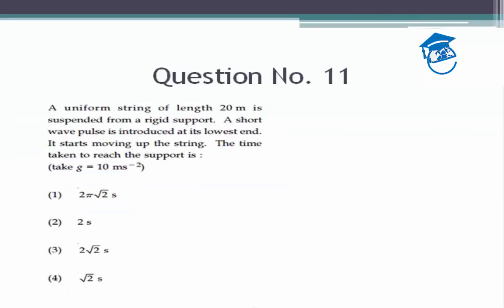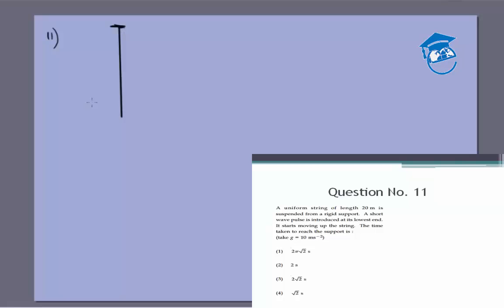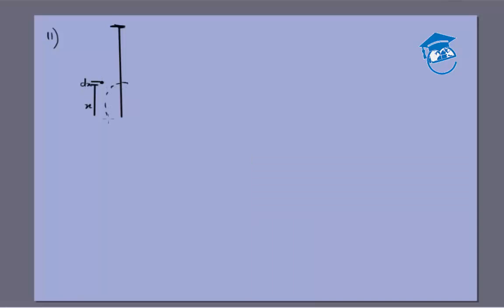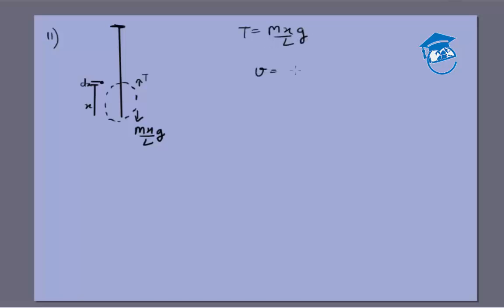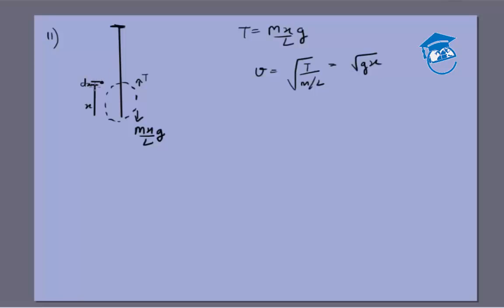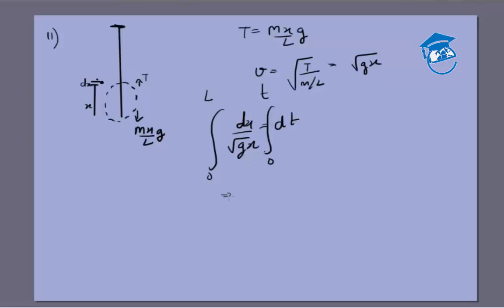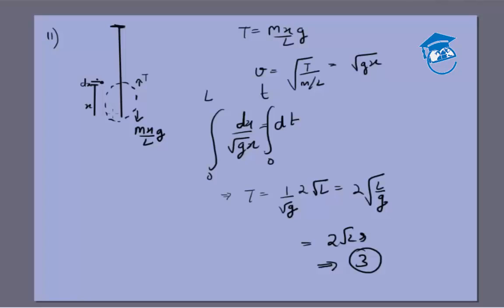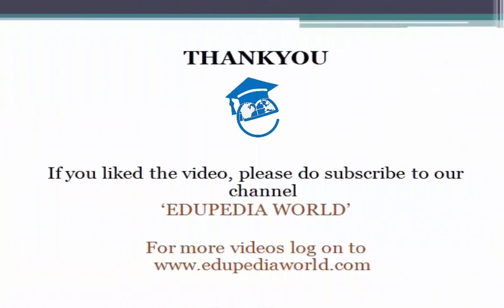IIT JEE Main 2016 solutions Physics | (Paper 1,Code E) | Question 11 | For IIT JEE 2018 Preparation